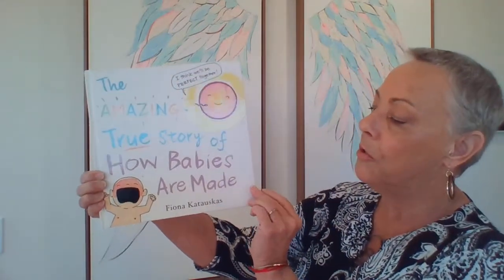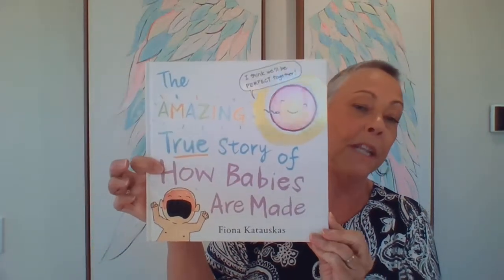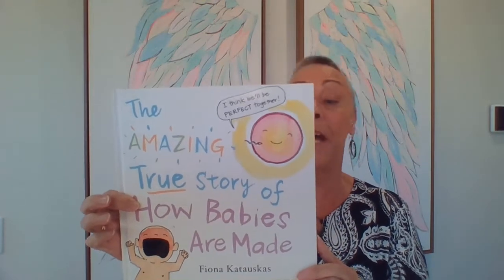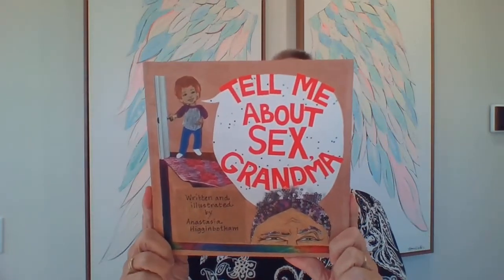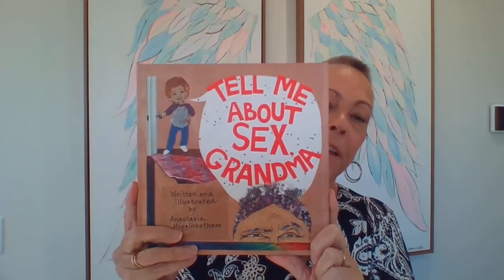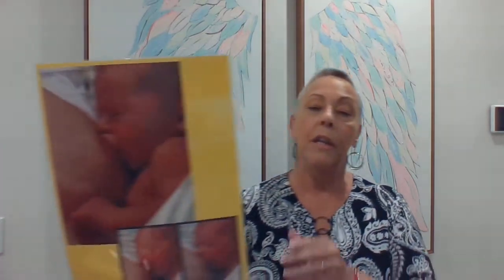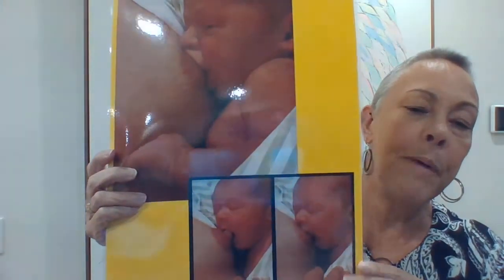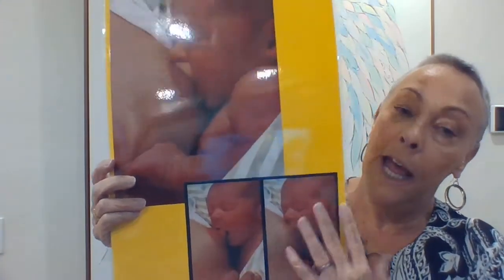Video 6 - Reproduction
Conception, pregnancy and birth described in kid-friendly language. Parents/teachers, please watch first. We recommend that an adult watches the video with children as well.